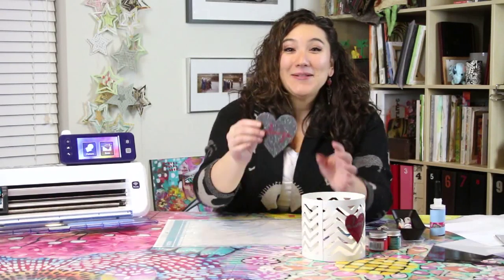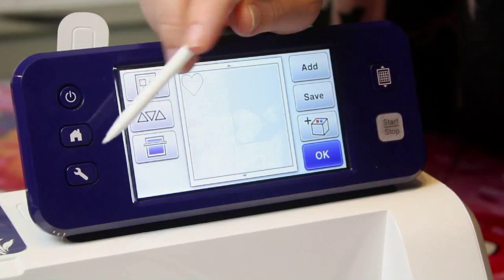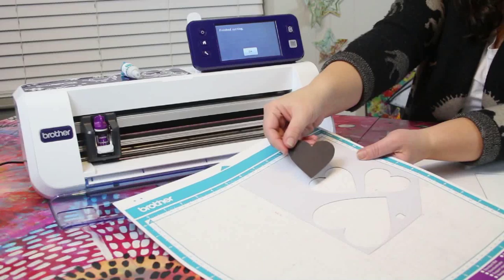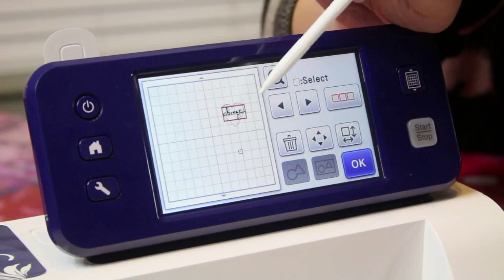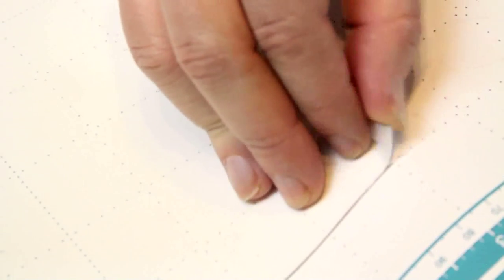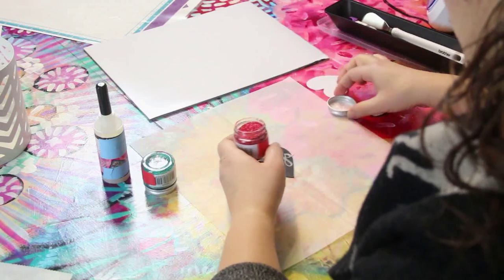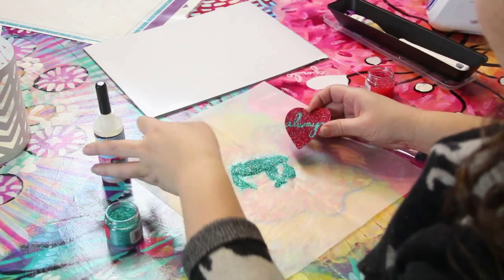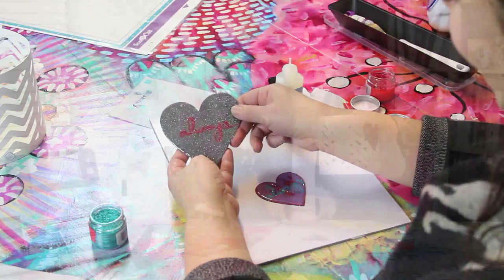Create Heart Magnets with ScaNCut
Perfect for Valentine's Day or any time of year, Julie Fei-Fan Balzer, crafting expert and Brother consultant, shares her tips for creating lovely heart magnets using her Brother ScanNCut machine.